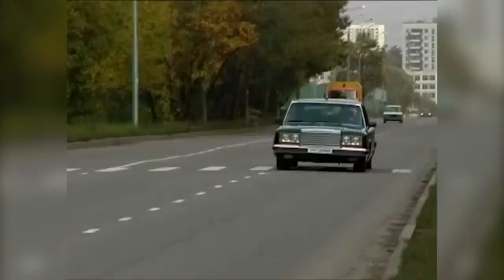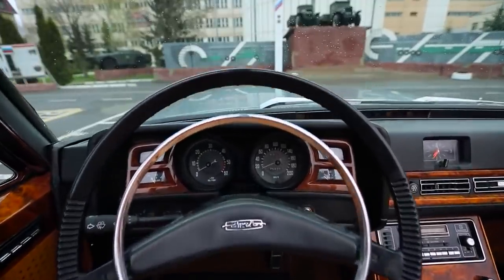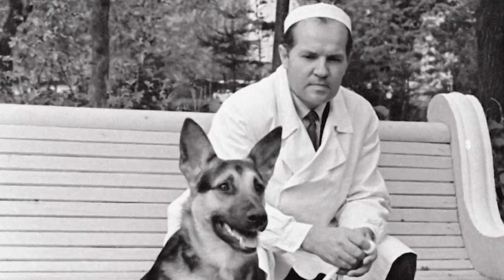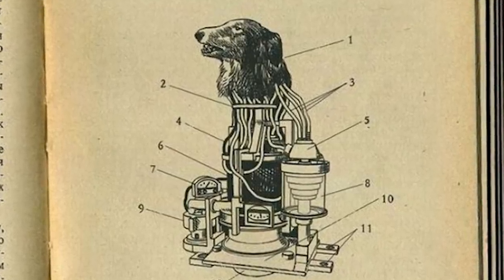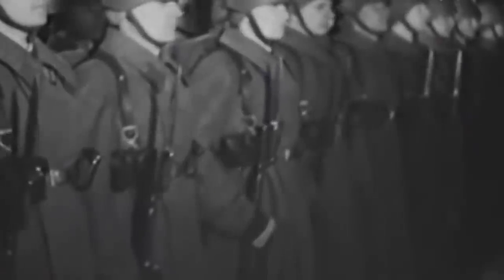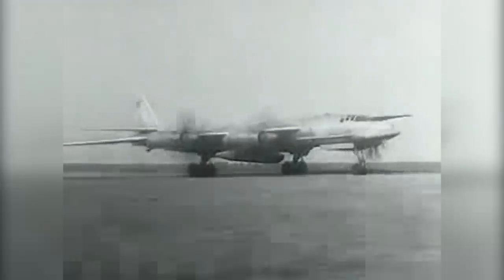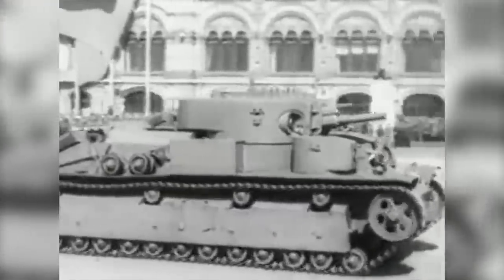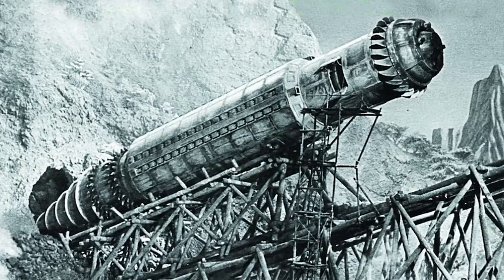Bio Robots | 5 Secret Soviet Projects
There are most SECRET SOVIET PROJECTS and Bio Robots.
During the first period of the Cold War, all efforts of Soviet sciences were hurled into creating a perfect weapon. In 1958, a secret Soviet project aimed at creation of a cyborg bot was launched. Nobel Prize winner Manuilov was the scientific advisor. Apart from the designer, some medical professionals and engineers participated in constructing of the bot. Mice, rats and dogs were proposed for experiments in order to prove them safe for humans. Experiments on monkeys were also considered but dogs were ultimately chosen as they are easier to train and quieter than monkeys. This project was later named “Collie” and lasted for almost 10 years but was then terminated by the order of the Central Committee as of January 4, 1969, and the related information became secret.